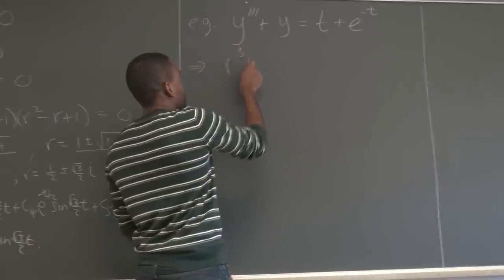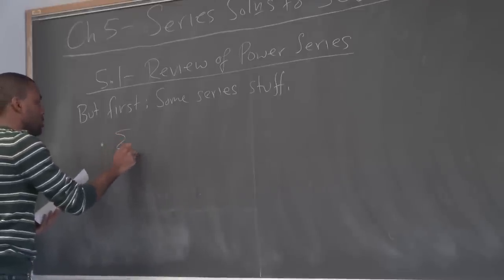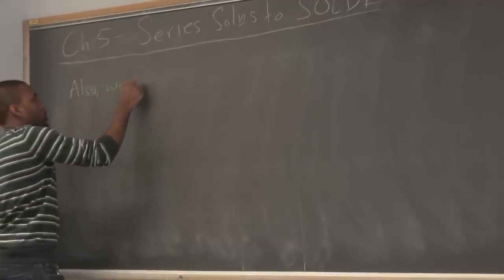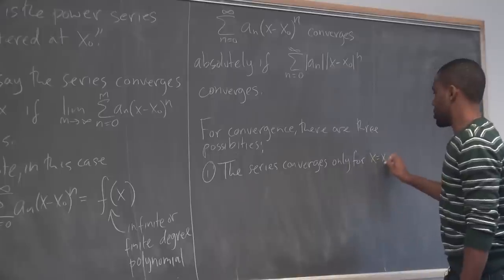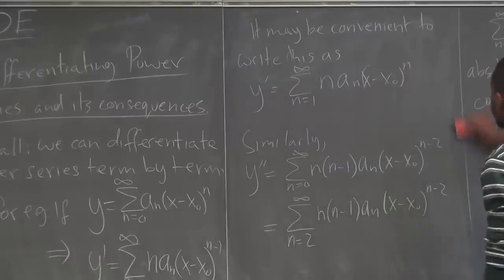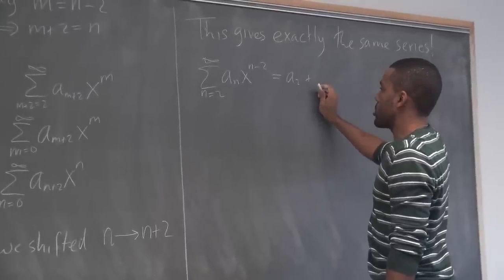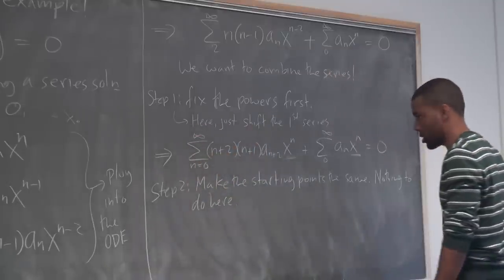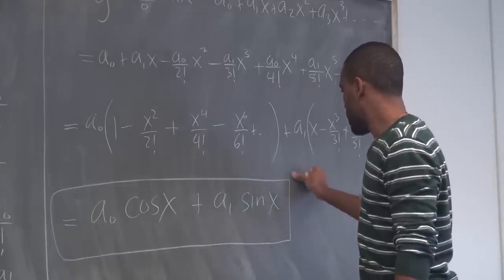Math 391 Lecture 17 - Conclusion of higher order equations and Series Solutions to linear ODEs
We had technical difficulties today :( apparently, the first 5 to 10 minutes of the lecture wasn't recorded. I believe all the worked out examples I did were caught for a short time on camera though.

Anyway, in this lecture we looked over a couple more techniques for solving higher order differential equations (third order or higher), and then moved on to series solutions for second order linear equations (SOLDEs).

We went over some basic concepts and properties of series for most of the remaining lecture. As we had some time left over, I rushed through an example of solving a simple SOLDE via series.

The idea: assume the solution to an ODE takes on the form of a power series. Find the necessary derivatives through term-by-term differentiation, plug into the ODE and obtain a recurrence relation for determining the coefficients of your power series. There are some subtle techniques needed to pull this off, and our short review of series gave us the tools and know how to do this. More examples to come in the next lecture.